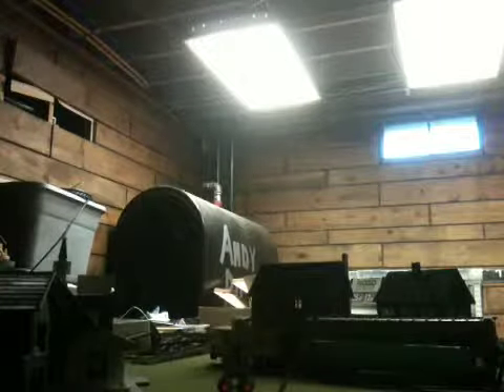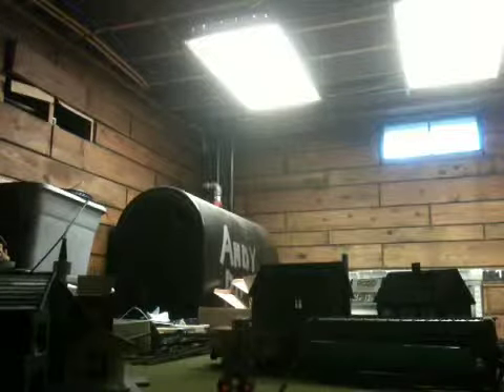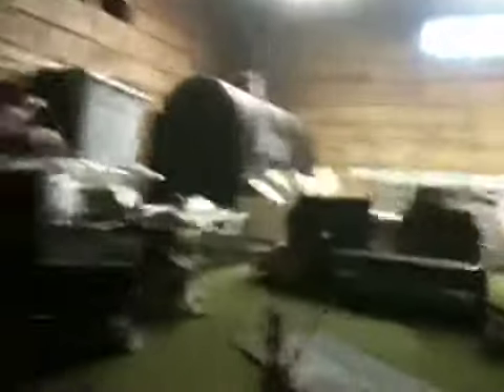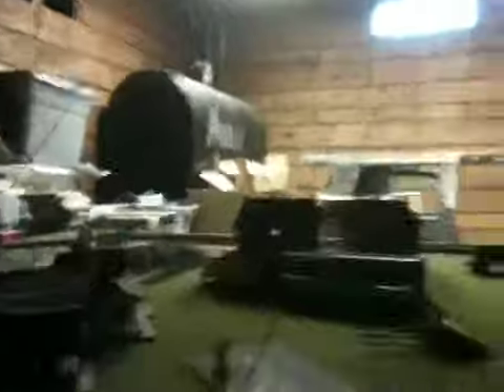HO scale layout update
hey guys it me again in this vid ill show you my trains runnning and will also show you some new stuff. i just added dcc to my layout and got some new crossing gaurds. the dcc controller im using is the NCE Power Cab. the new crossing signals are made by MTH.